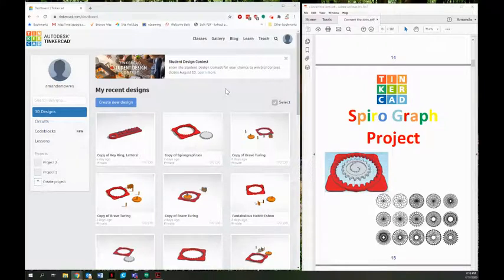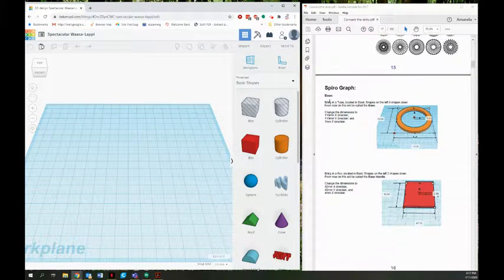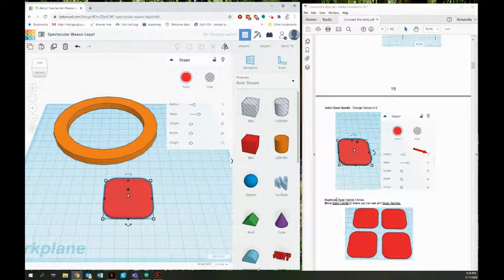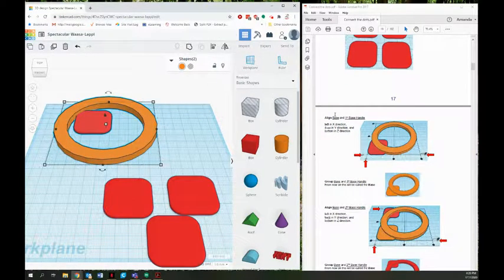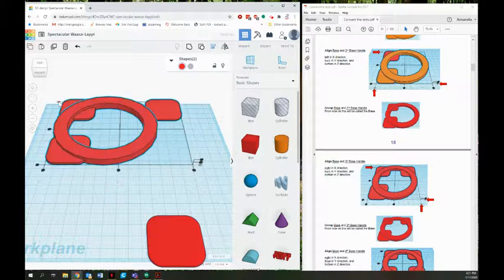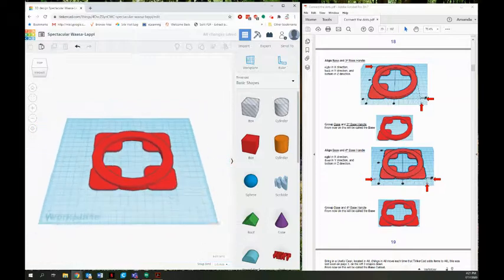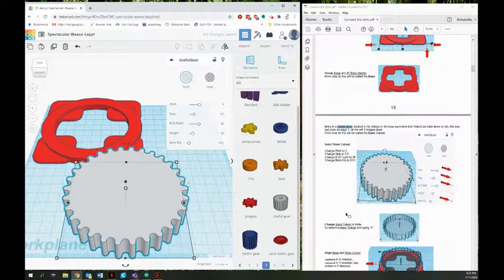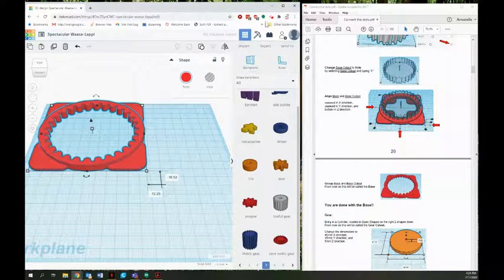Spirograph Part 1: The base!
Making a Spirograph in Tinkercad.  Part 1: Making the base